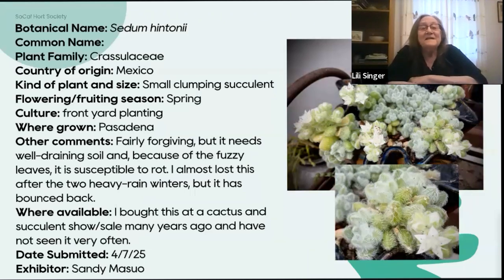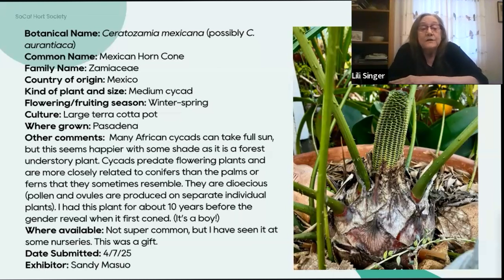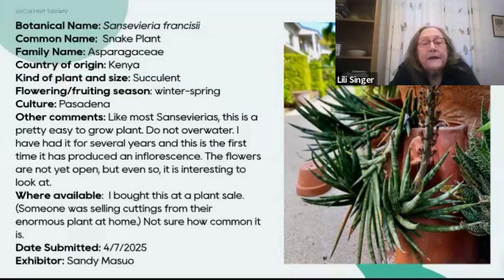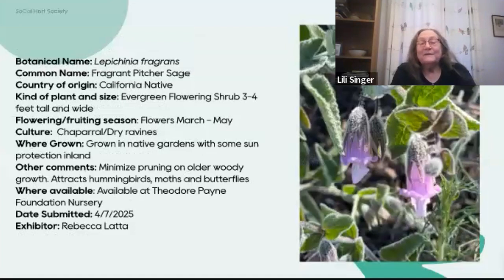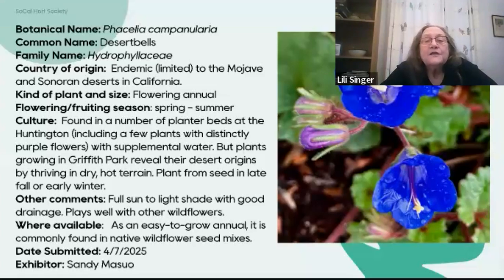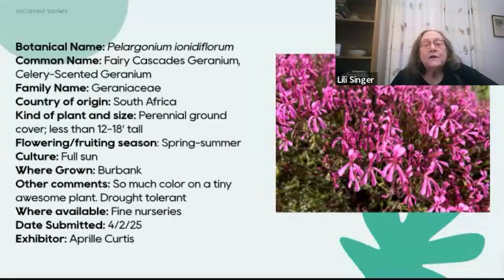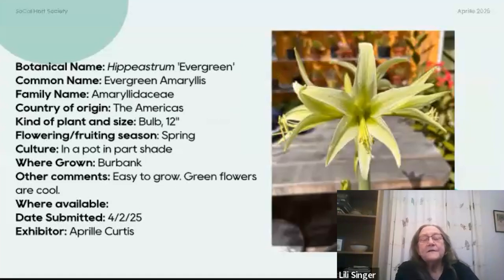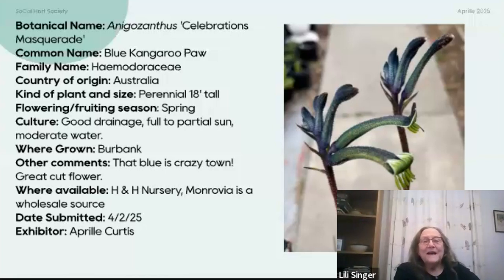Spring Plant Forum - April 2025 by the Southern California Horticultural Society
In this month’s edition of the Southern California Horticultural Society’s Virtual Plant Forum, our Vice President, Lili Singer, shares and discusses a fantastic lineup of plant submissions from fellow SCHS members and plant lovers across the region.

Interested in having your plant featured in next month’s forum? Here’s what to submit:

Clear photo of your plant
Common Name
Botanical Name
Family Name
Country of Origin
Kind of Plant & Size
Flowering/Fruiting Season
Culture (sun, soil, water needs, etc.)
Where Grown
Other Comments (fun facts or notes)
Where Available
Date Submitted
Your Name

We can’t wait to showcase what’s blooming in your garden!